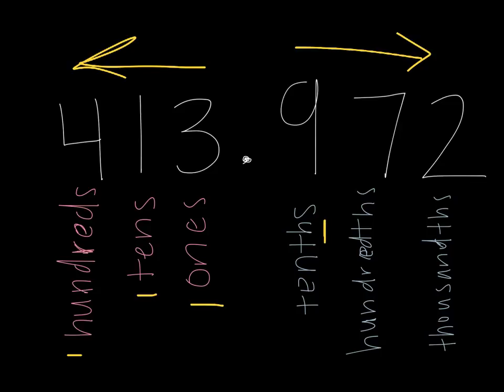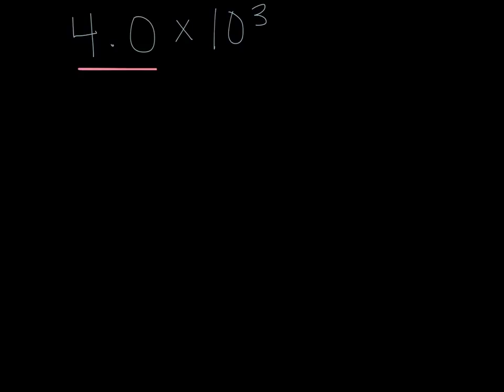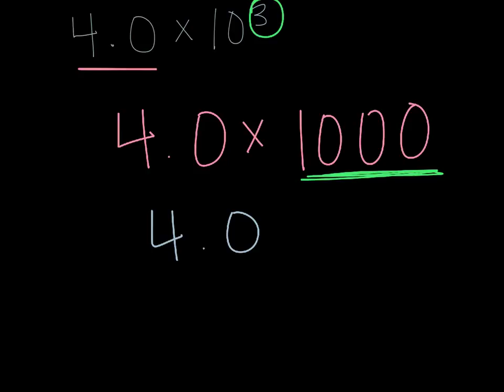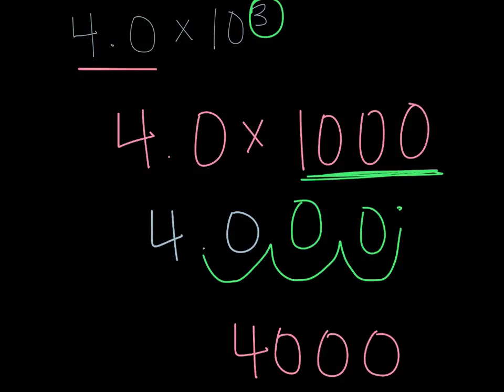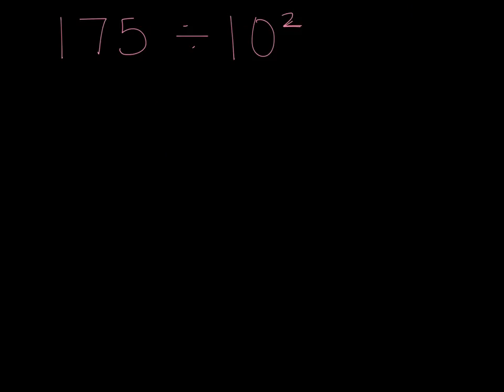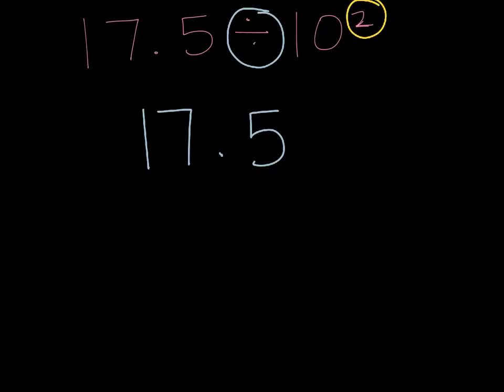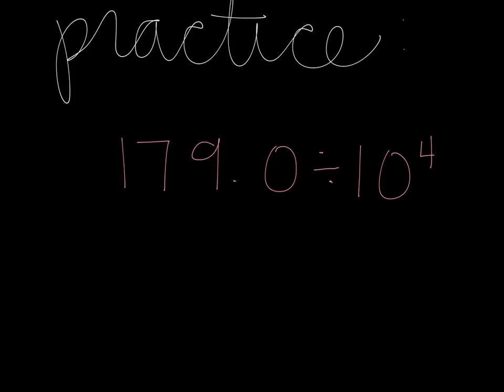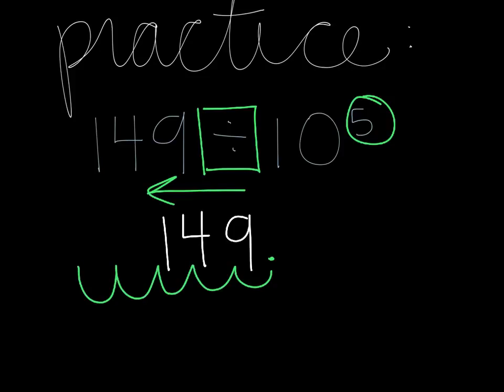Flipped Learning 09-01